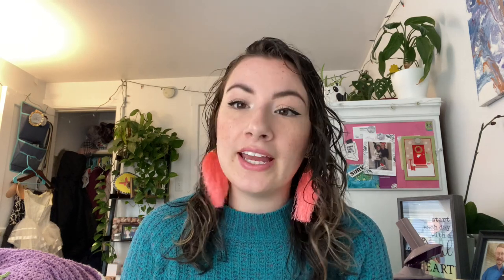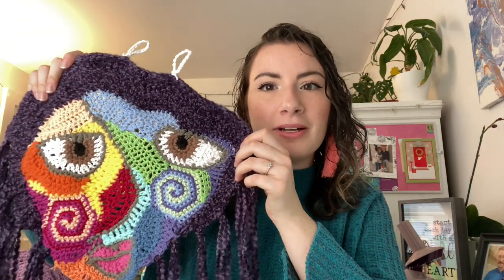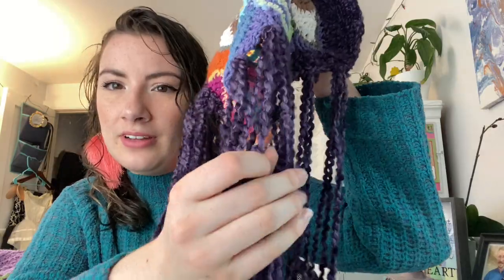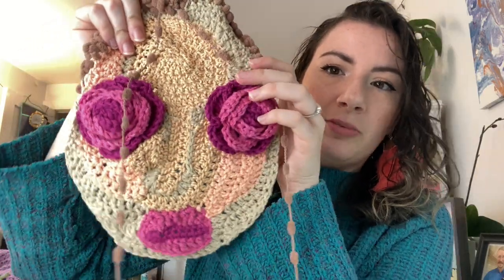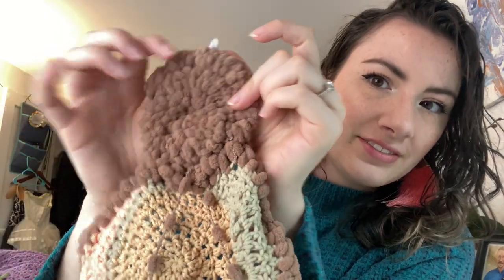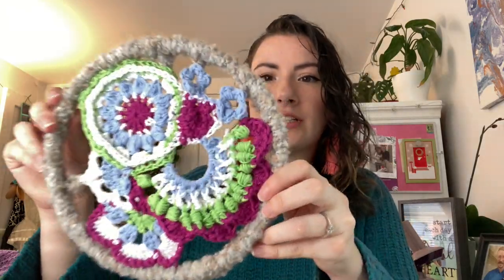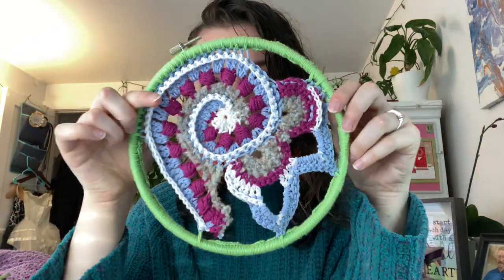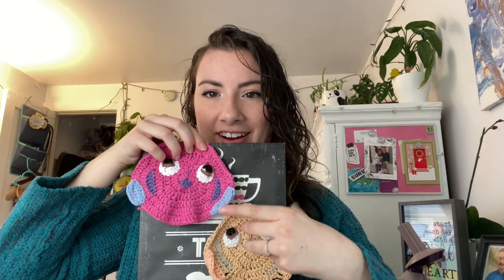Freeform Crochet // inspiration and crochet art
freeform crochet is a great way to get out of your comfort zone with crochet art. hopefully this video can give you some inspiration as you complete your own projects!!

| Crochet by Simone Storefront! |

| LinkTree |